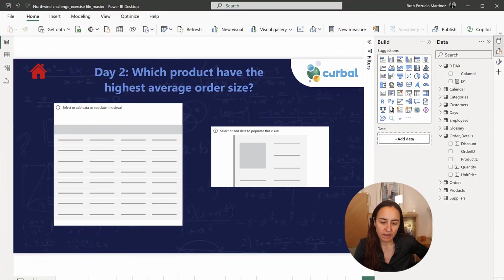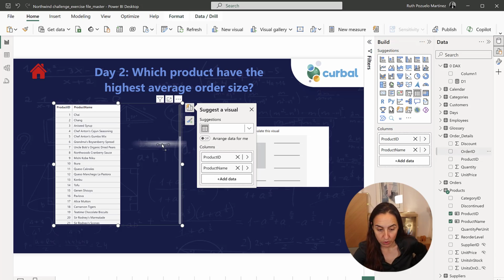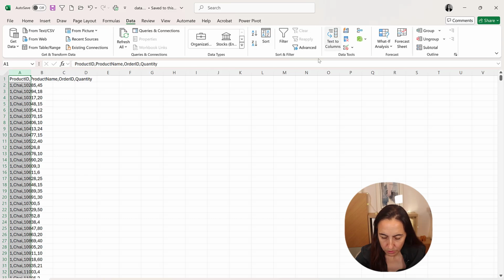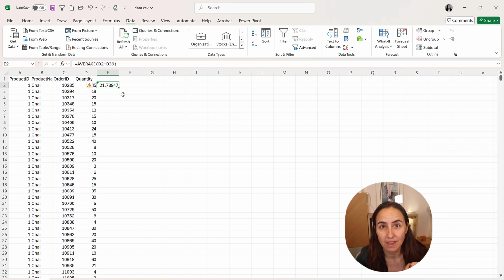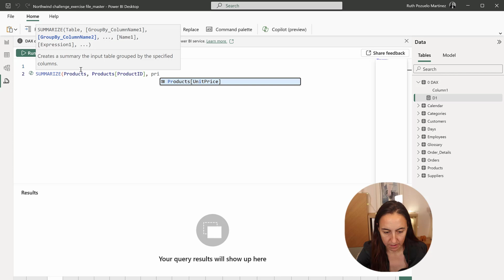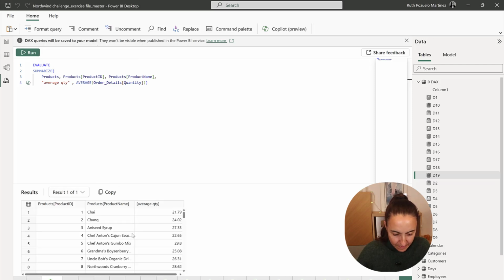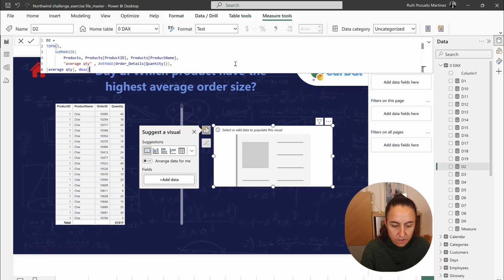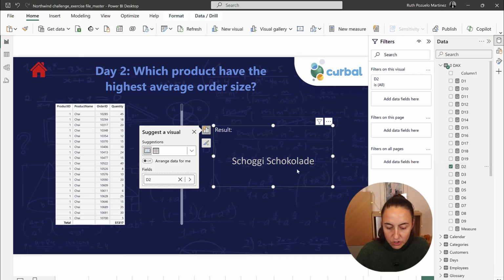D2: Products with the highest order size | 25daysofdaxfridays challenge